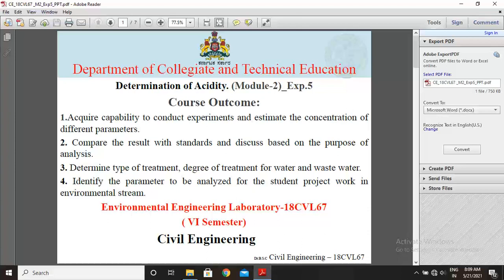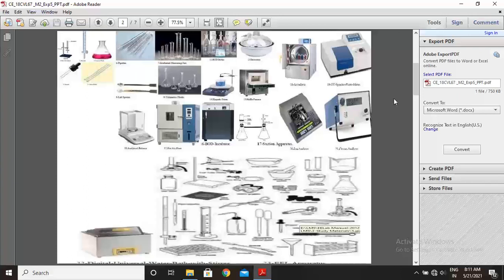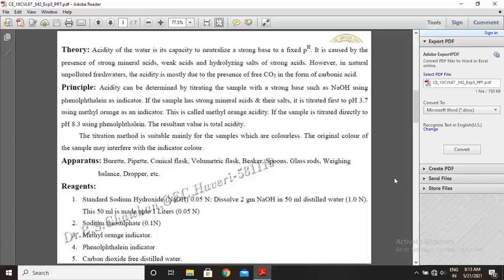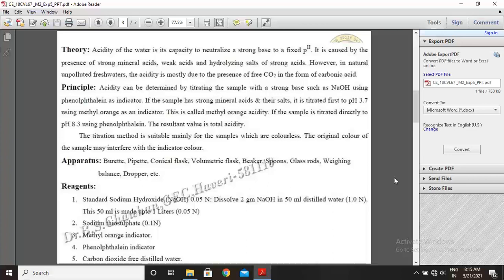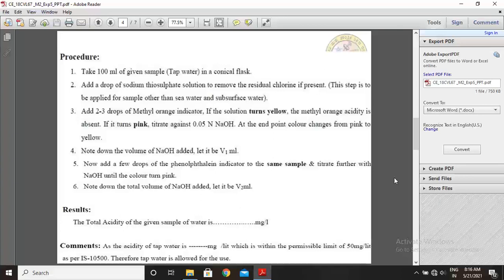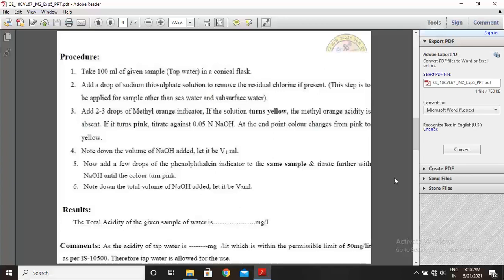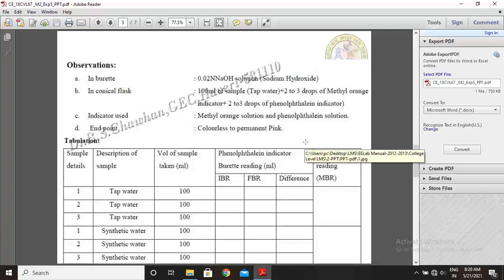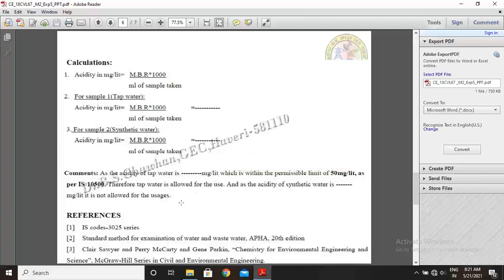CE 18CVL67 M1 Exp 5 Video